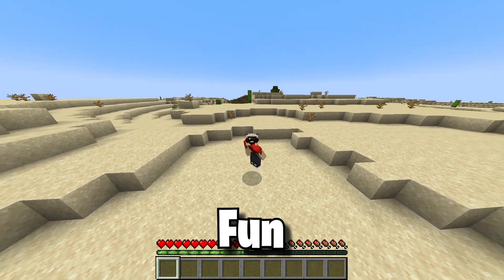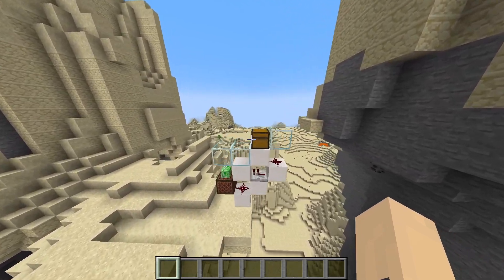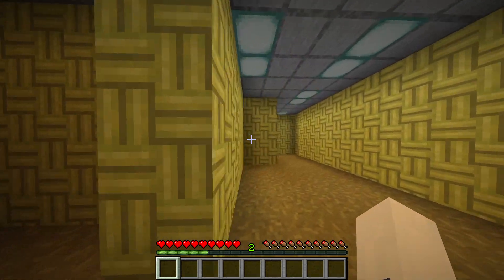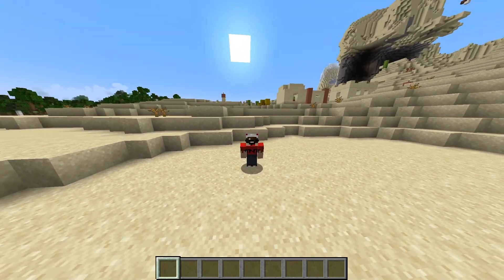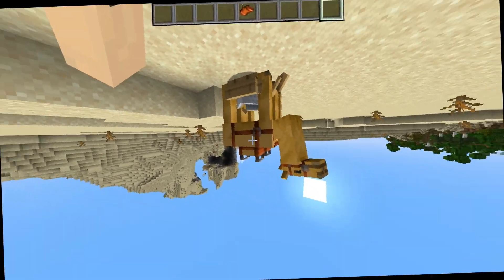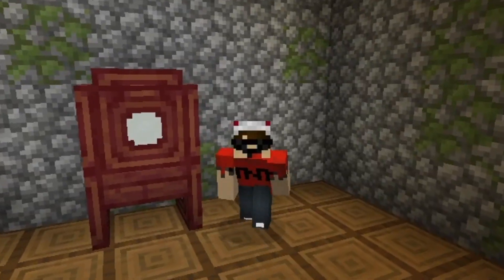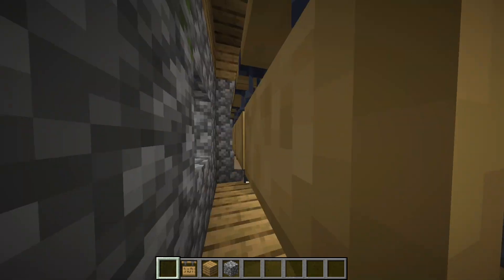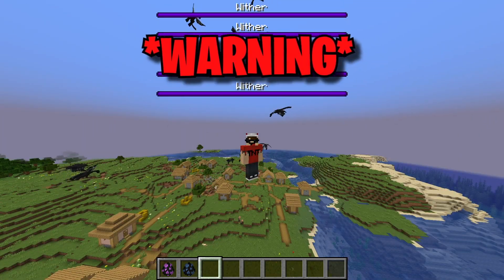is 1.20 the Trolling Update?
In this video I showcased some trolls you are able to create in the new 1.20 Minecraft update.

Want to support me and grow your youtube channel? try this